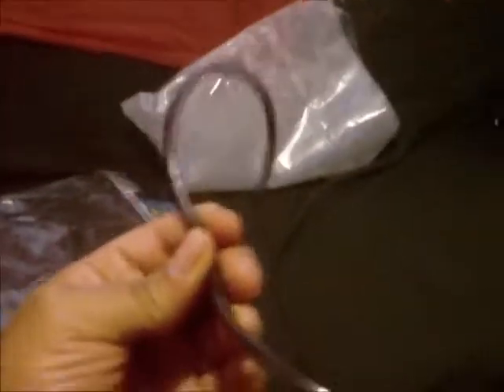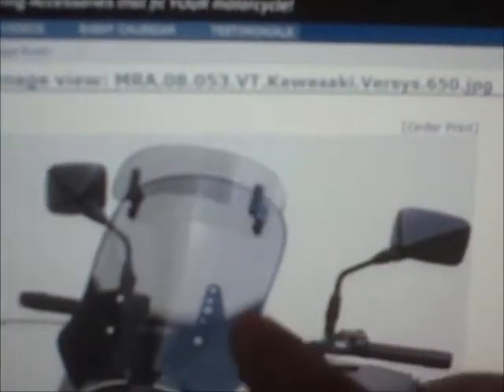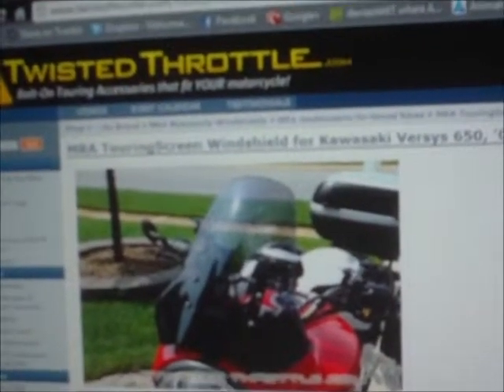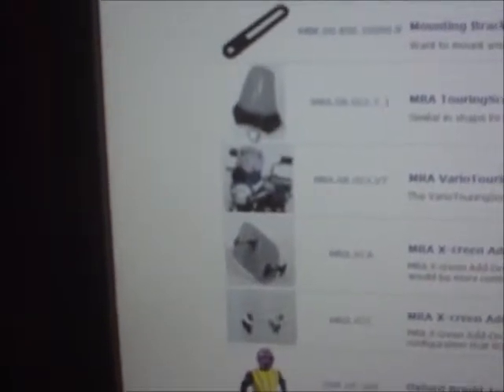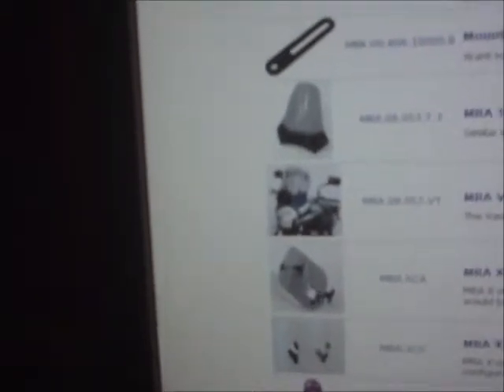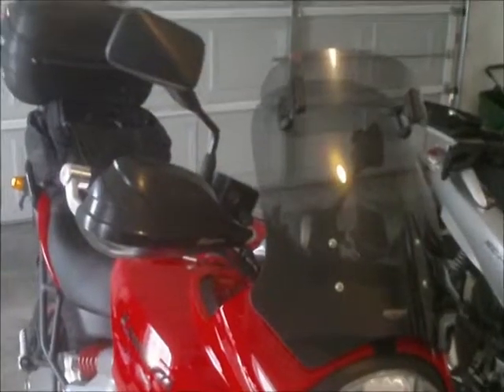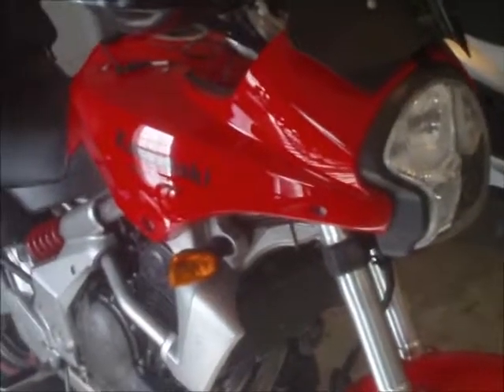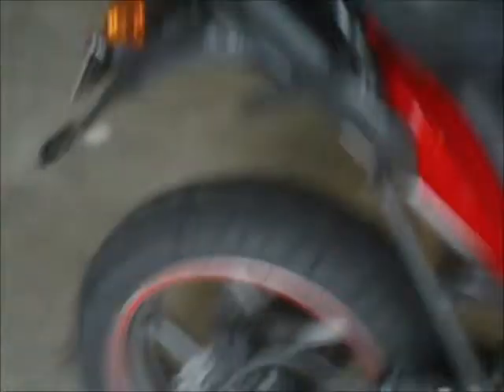36 Windshield Install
another old video I didn't upload. I'm installing my windshield, though I skip some steps. I meant to upload before the last video but oh well